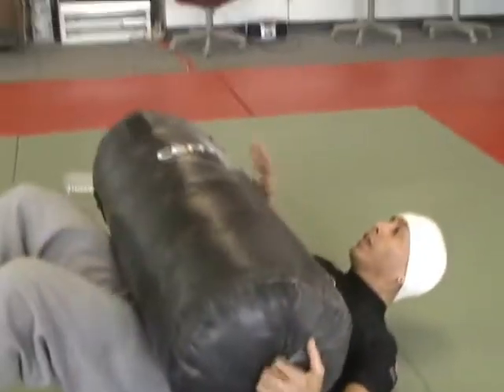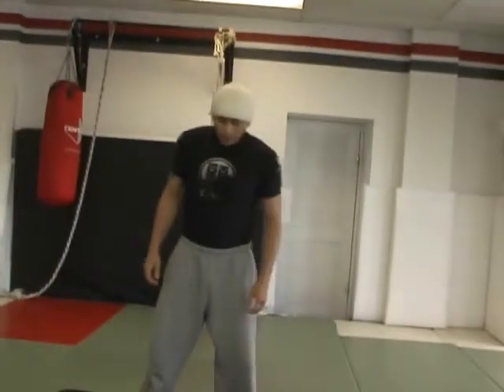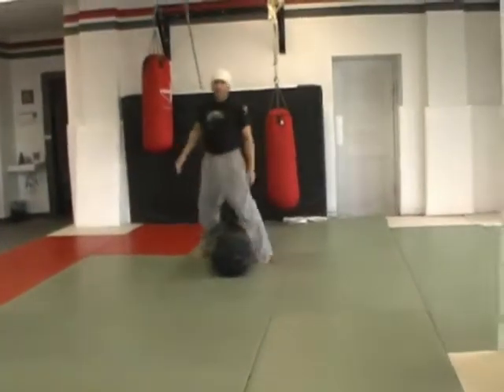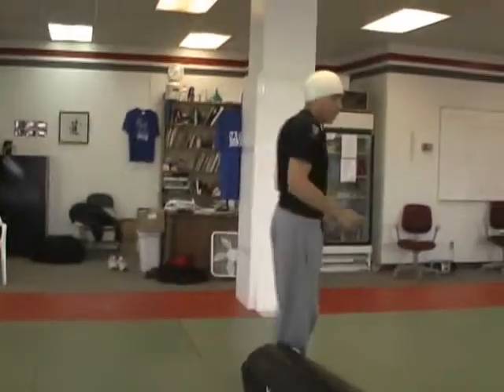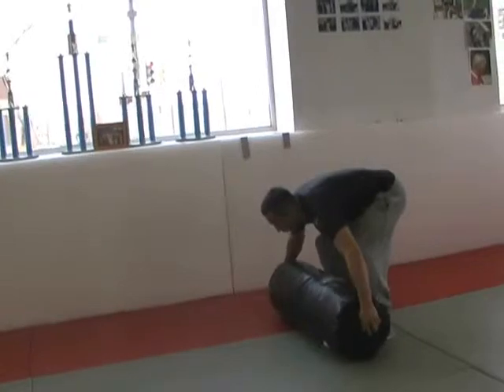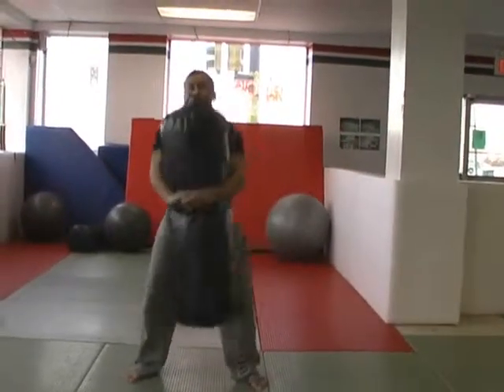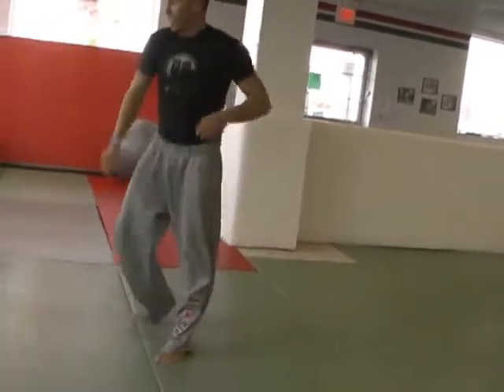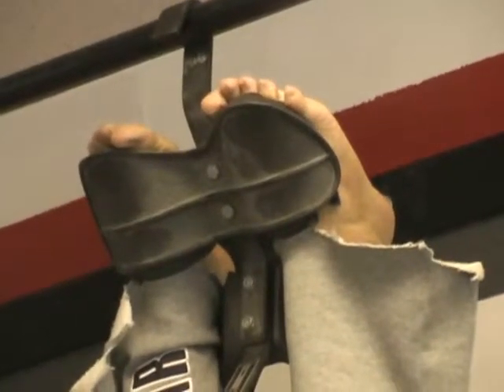Powerbag Workout I Created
A video of powerbag and skyhook exercises. Using the Powerbag I designed